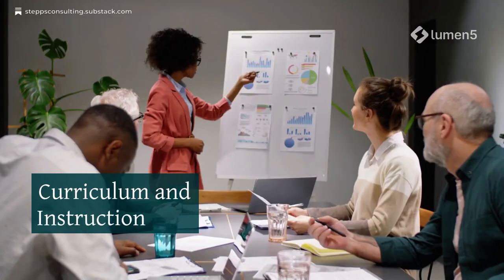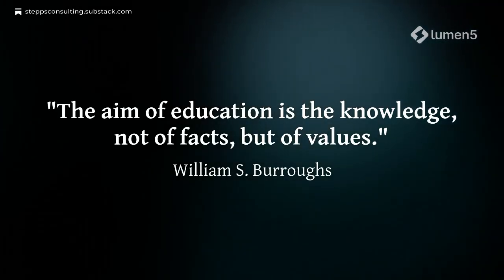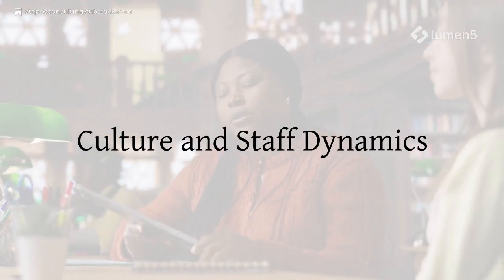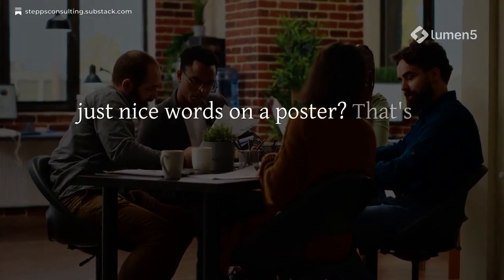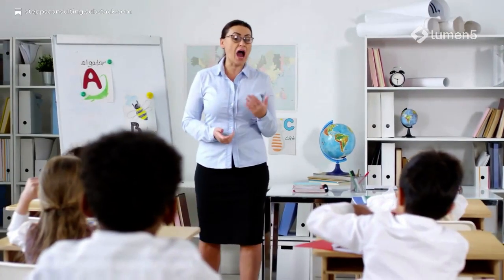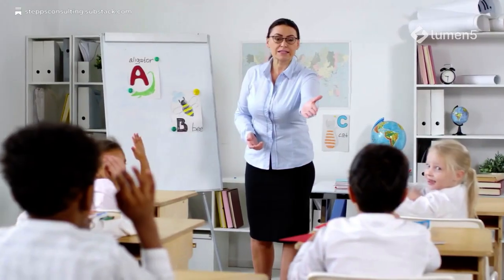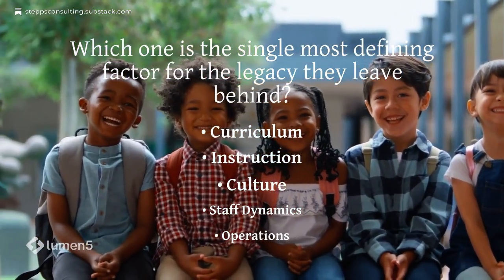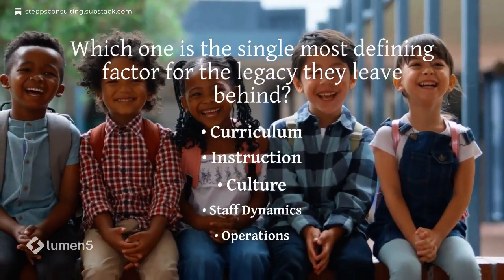Critical Areas of Education Leadership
A reflection for the Head Teacher